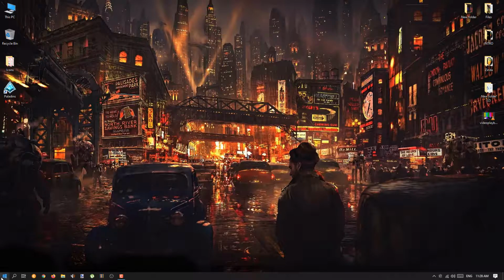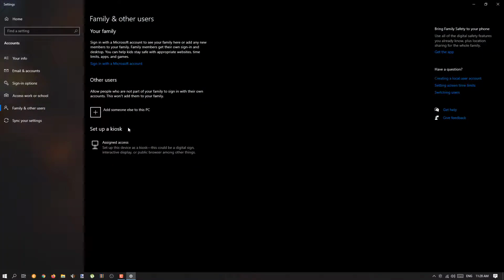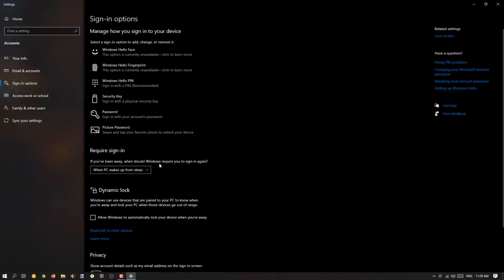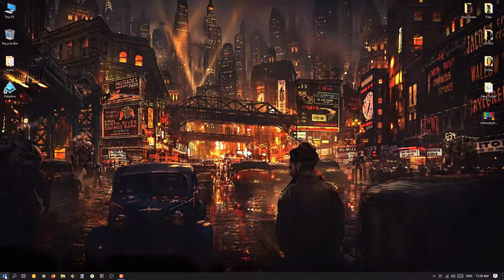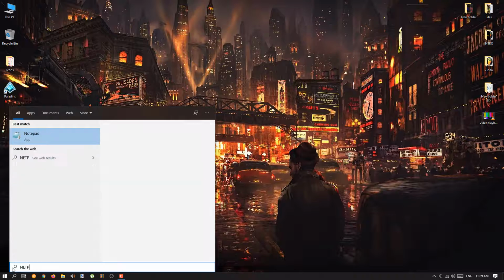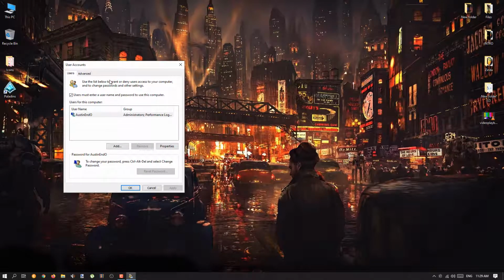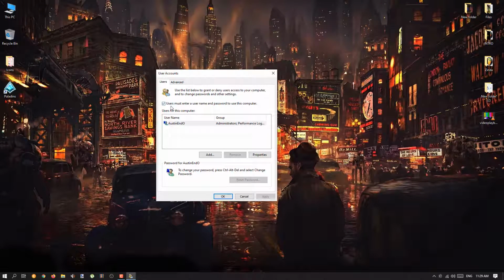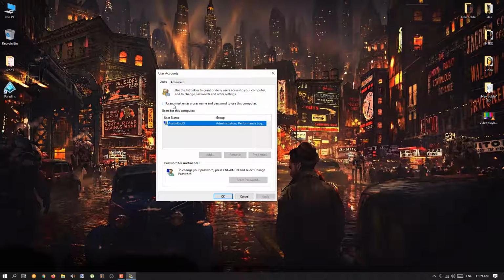How to Disable/Remove Windows 10 Login Password and Lock Screen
Tutorial Starts at 1:23

The Following Tutorial Shows That :-

How You can disable login password in your windows 10, So that Windows will remember you the next time you log in and it wont ask you for any password the next time.

This Is Just Like Remember ME Check on Facebook and Instagram where your browser keeps your password and automatically applies it. (Just An Example)

If you want the same video in Hindi (Agar aapko yahi video Hindi mei sunna ho toh link niche diya gaya hai)

And i will see you guys in My next Video, Until Then Take Care Everybody